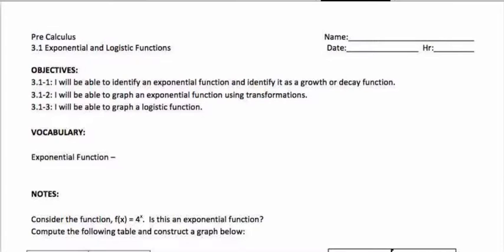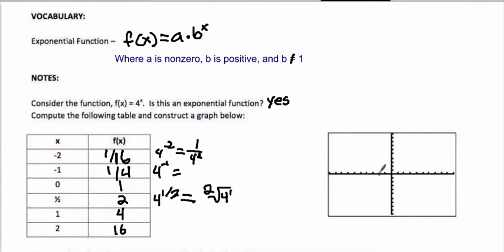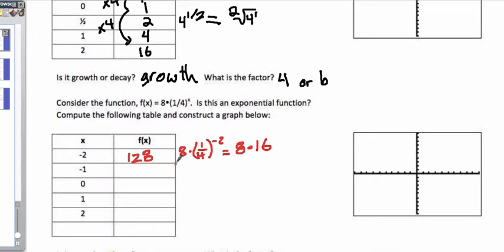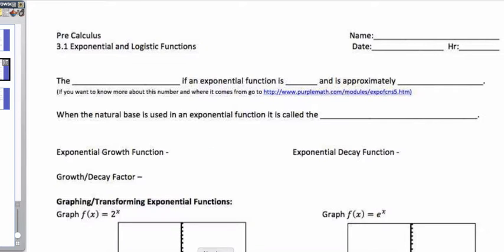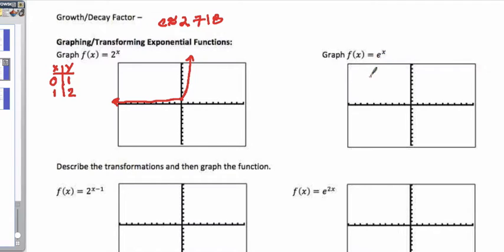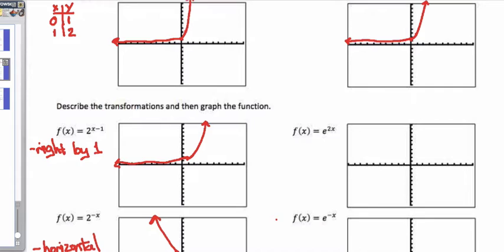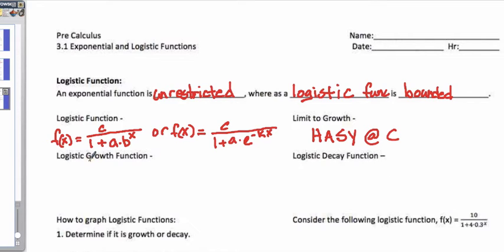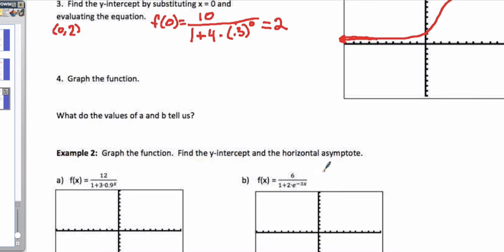3.1 Exponential and Logistic Functions